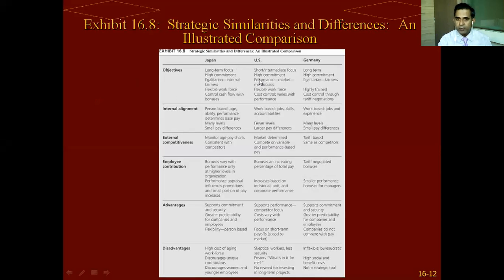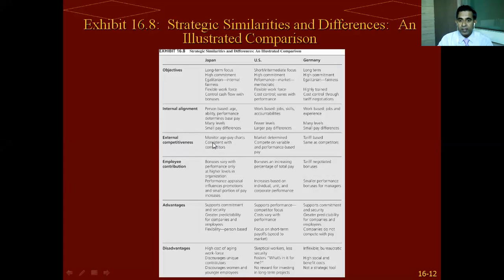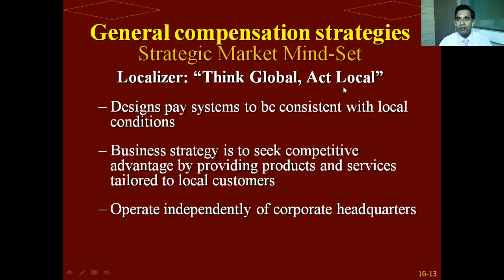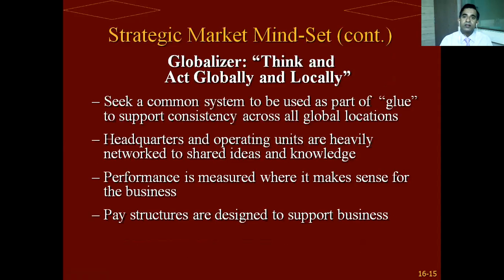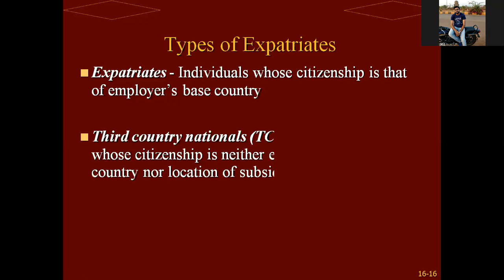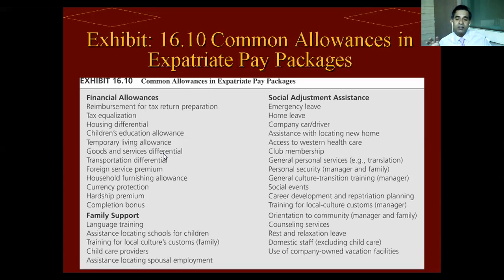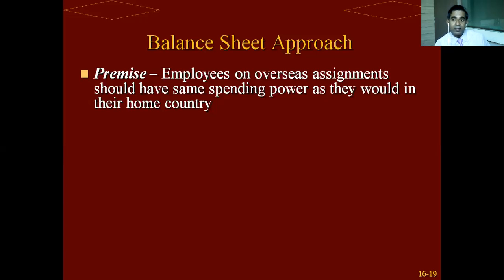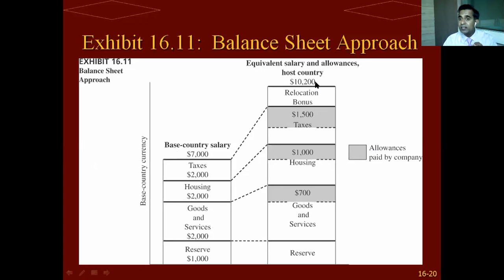CBM Unit-VI Chap-16 Part-2